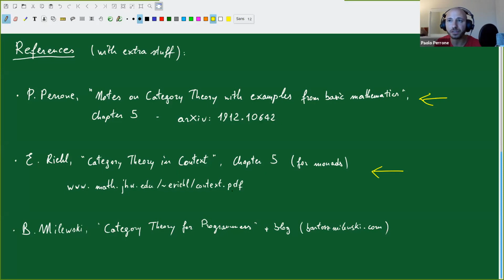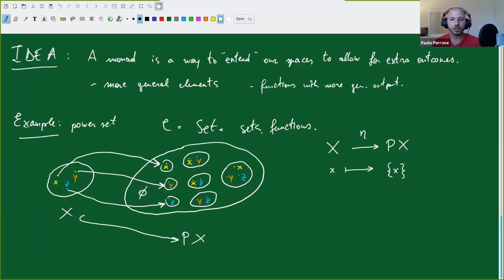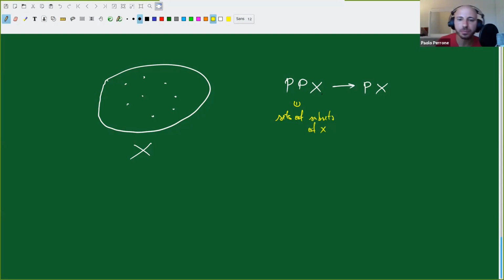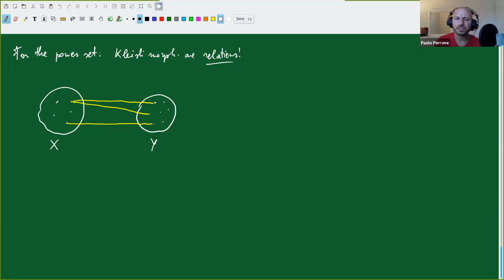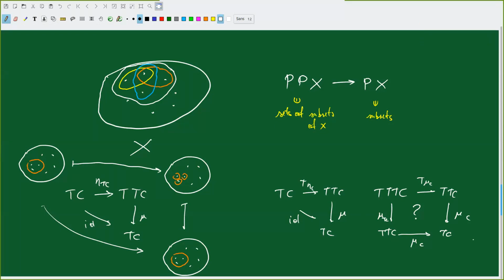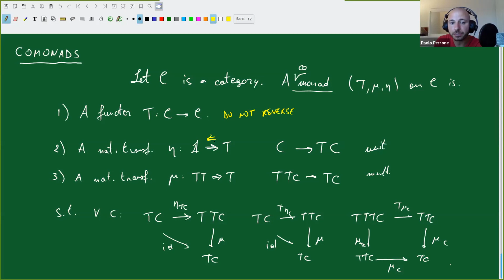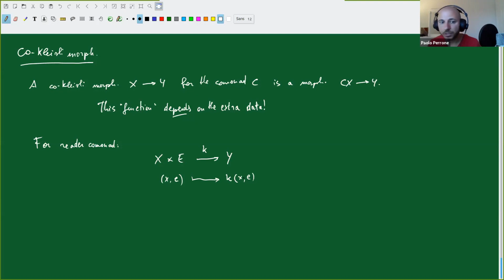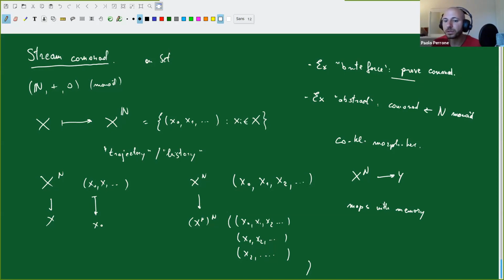ACT 2020 Tutorial: Monads and comonads (Paolo Perrone)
Recording of the fourth tutorial of the Applied Category Theory 2020 remote conference.

Title: Monads and comonads
Speaker: Paolo Perrone

Abstract:
We'll introduce monads and comonads, and give some intuition for how they often appear in applications. We'll then talk about Kleisli and Co-Kleisli categories, and show how you can use them to model contexts with either extra outcomes, or extra information.